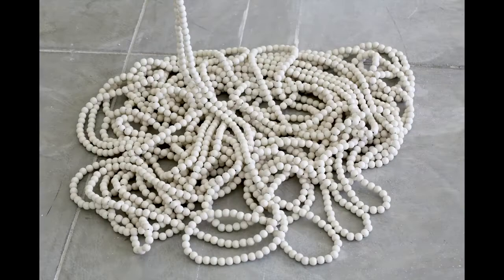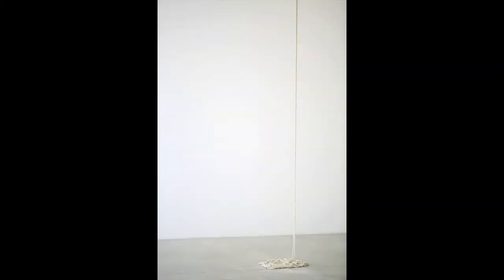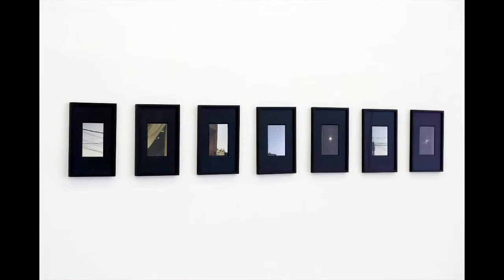Artist conversation : Stéphanie Saadé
Watch and listen to artist Stéphanie Saadé in conversation with curator Karim Sultan, where she shares insights into aspects of her artistic process and some of the themes and concepts behind the works in the group exhibition Seen and Unseen.